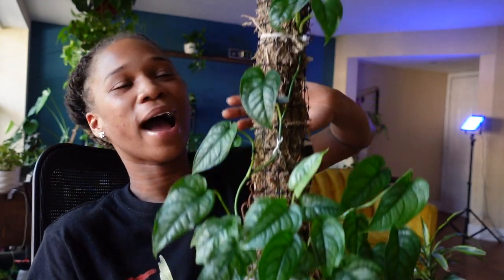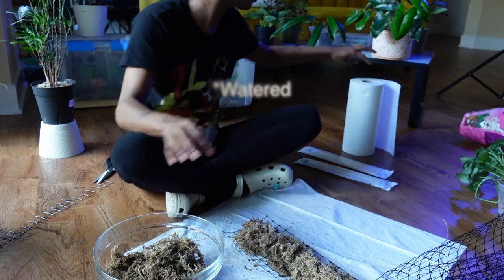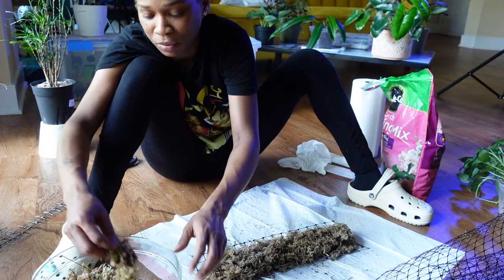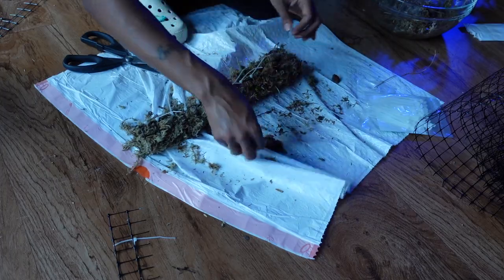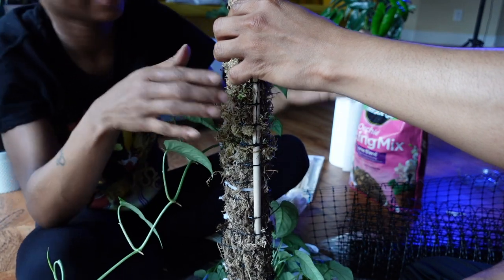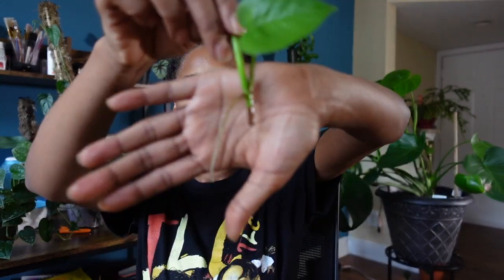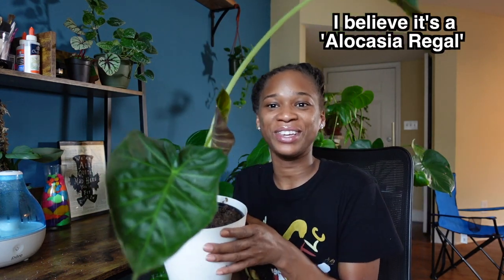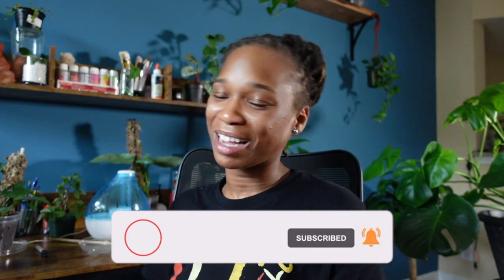MOSS POLE Extension For Monstera SILTEPECANA! + Planting Water Propagations |Mini STORYTIME!!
Hello hello my beautiful people! Today I will finally be extending the moss pole for my Monstera Siltepecana! Let me just say that it was a STRUGGLE. Lol I hope you guys enjoy the video:)